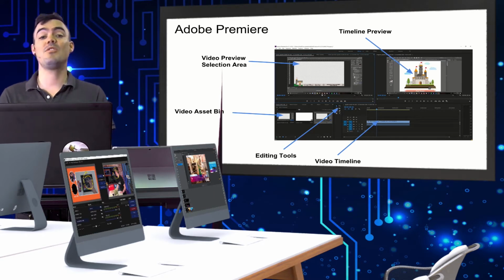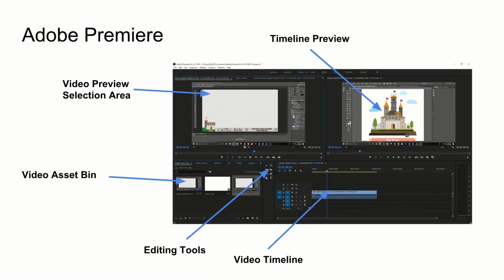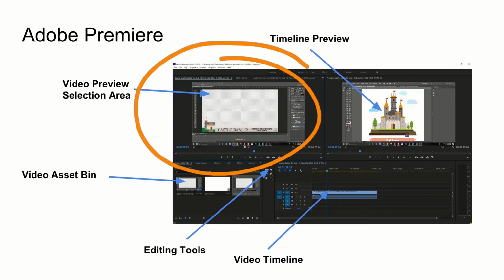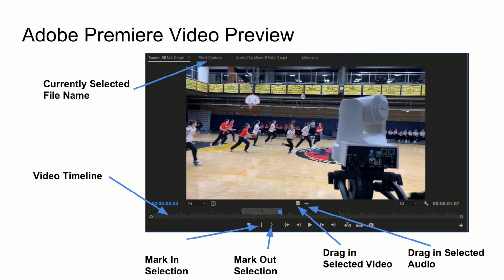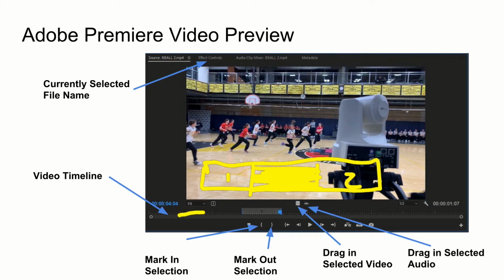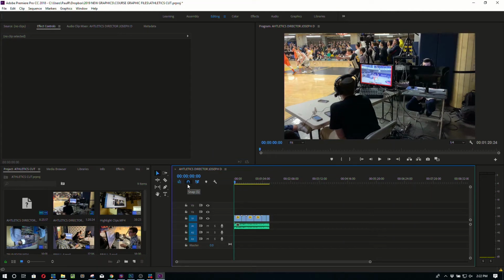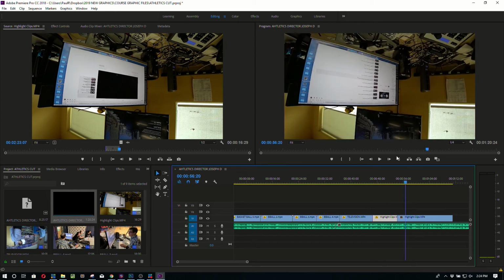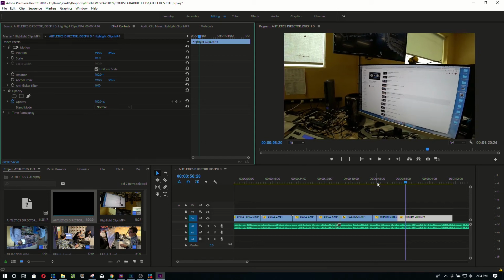ABC2: Video Editing